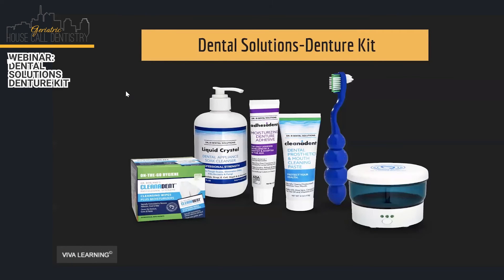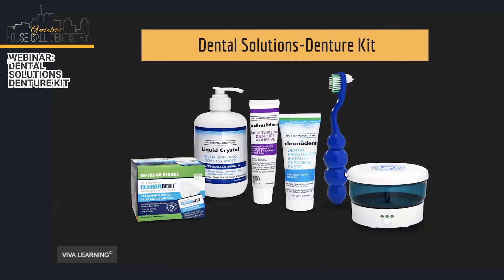Webinar: Dental Solutions Denture Kit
The dental kit contains everything you need to keep your dentures clean, including interdental brushes for cleaning between teeth.